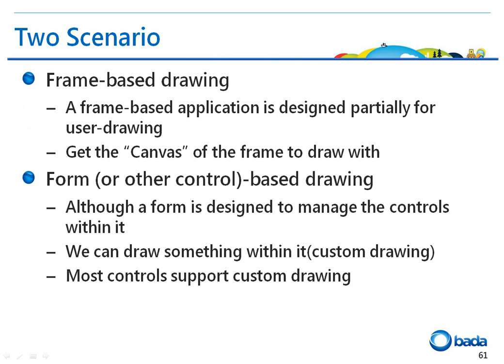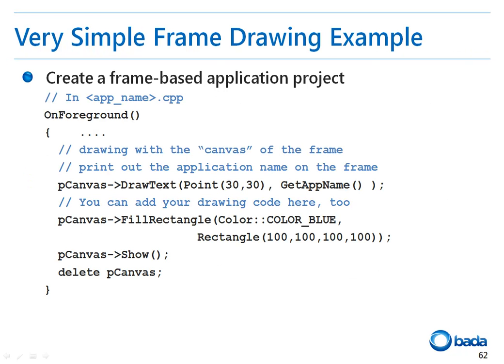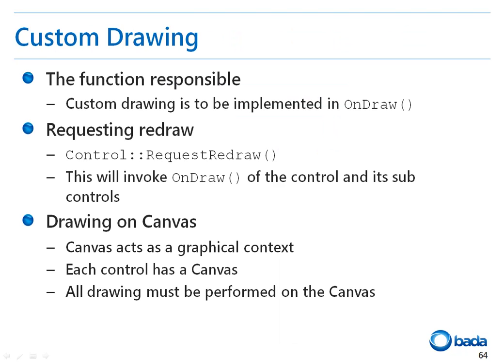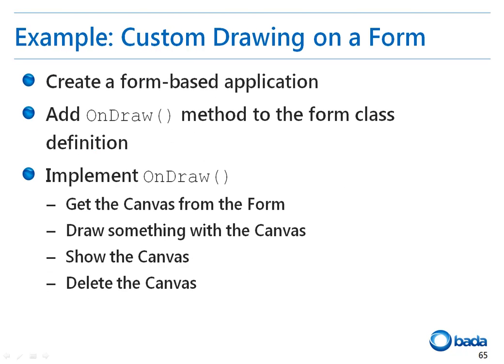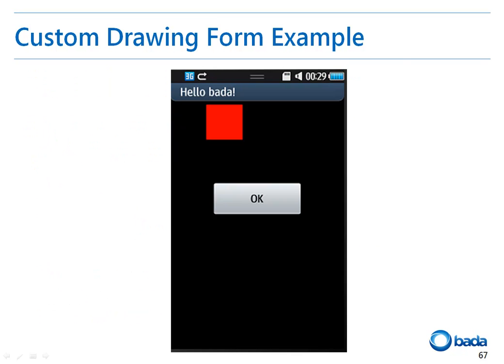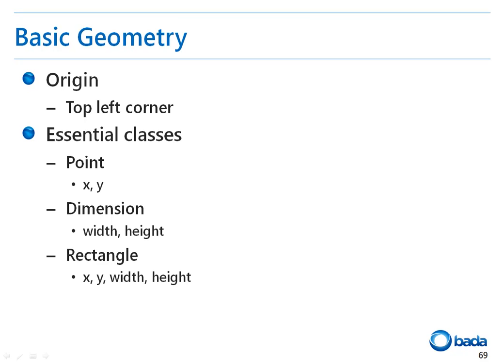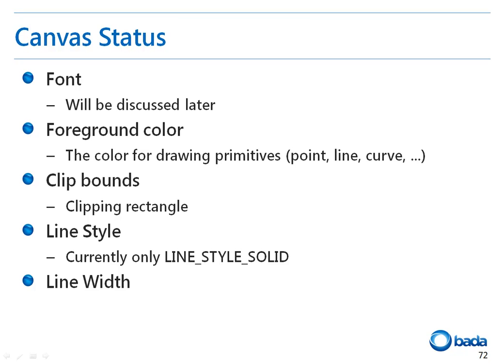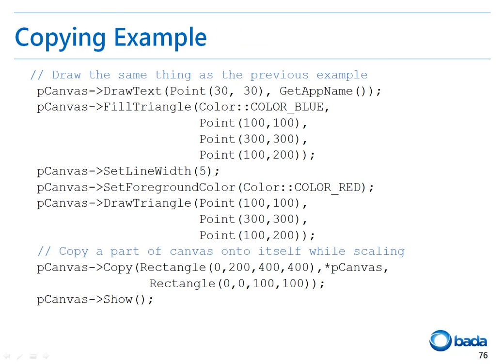bada lecture - Graphics (1/2)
Samsung bada has 2D and 3D graphics functions. 2D graphics functions support 32-bit color, buffer, bitmap, vector font, and basic primitives, such as point, line, rectangle, and polyline. bada also supports OpenGL® ES 1.1 and 2.0 and EGL™, which is a de facto standard.